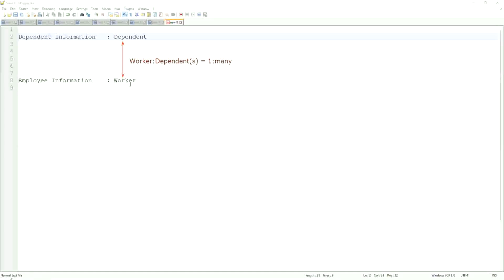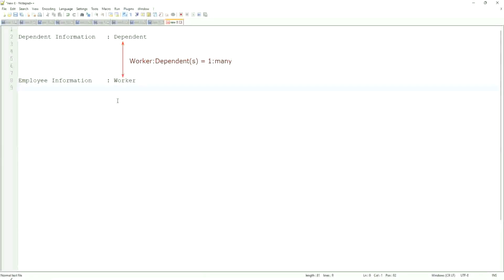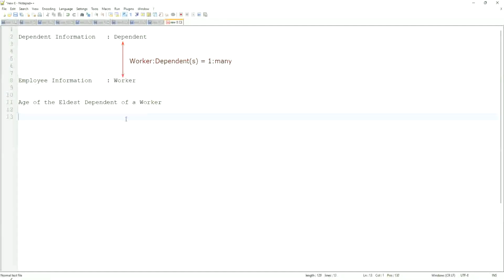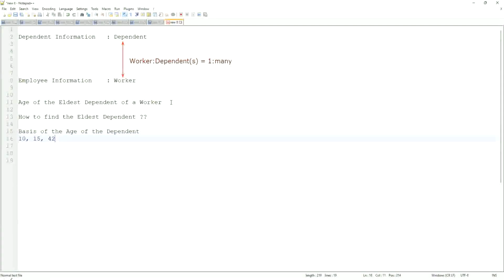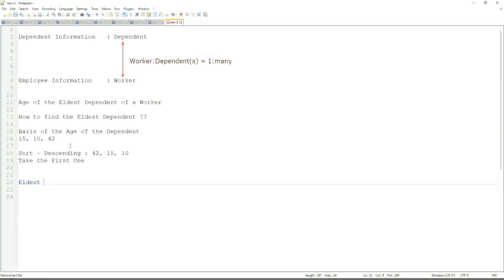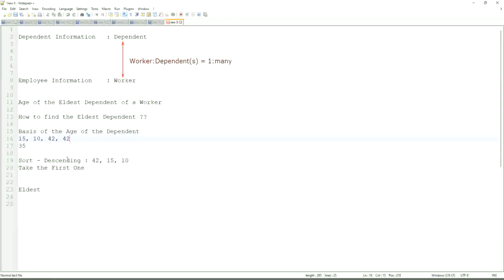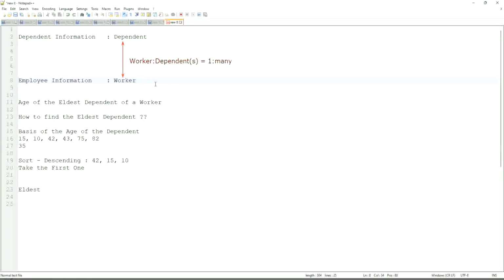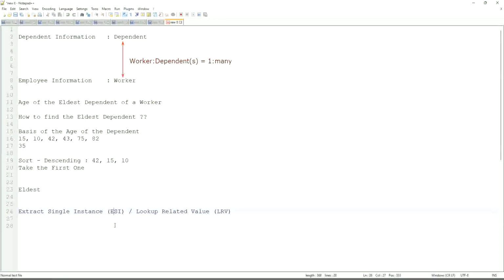Expression Fields Calculated Fields In Workday HCM